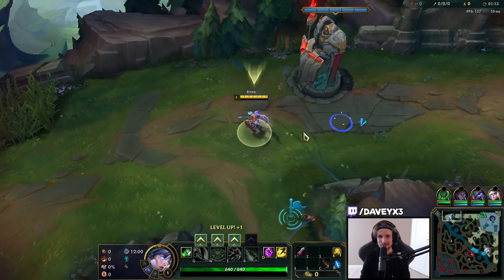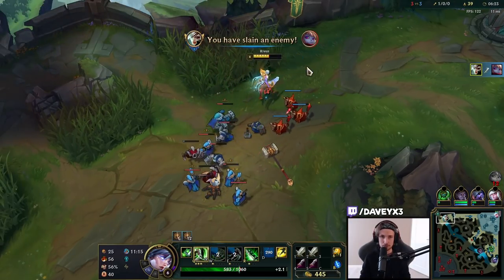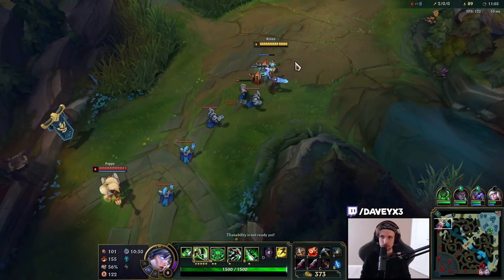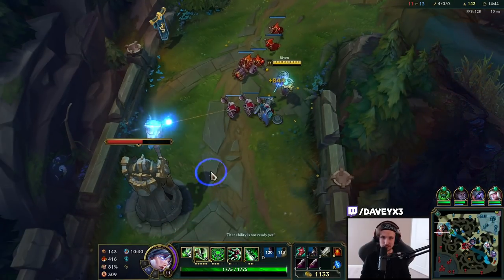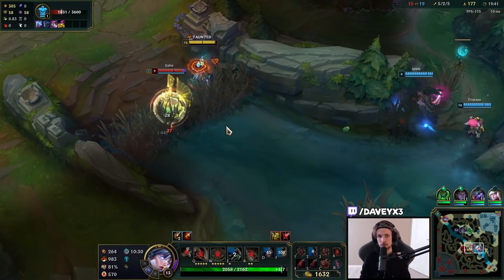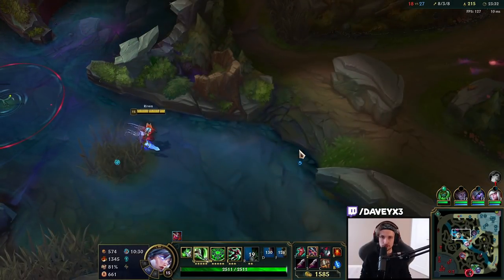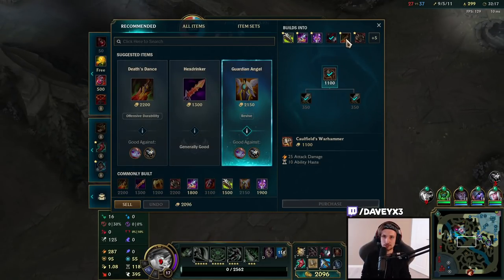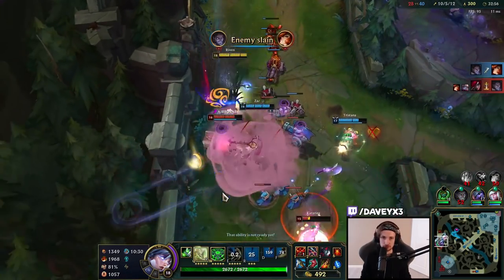RIVEN'S HARDEST TOPLANE MATCHUP OF SEASON 12 (HOW TO BEAT) - S12 Riven TOP Gameplay Guide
Season 12 Riven Runes (Found in beginning of video!)

Season 12 Riven Build:
(goredrinker - lucidity - black cleaver - grudge - deaths dance - guardian angel)

Hi, I'm a Challenger Top Main. Been challenger since S7/S8/S9/S10 & Season 11 and peaked 1109 LP at most.